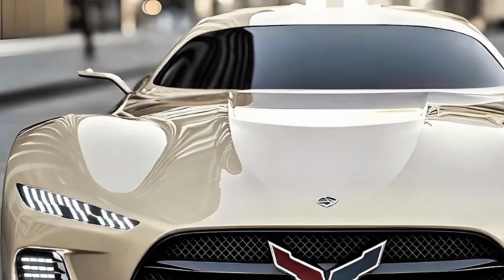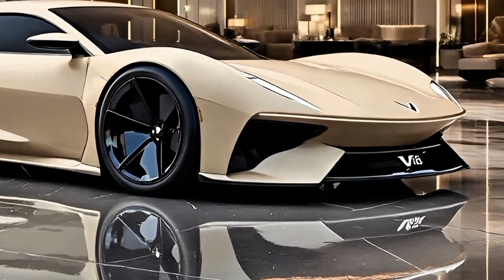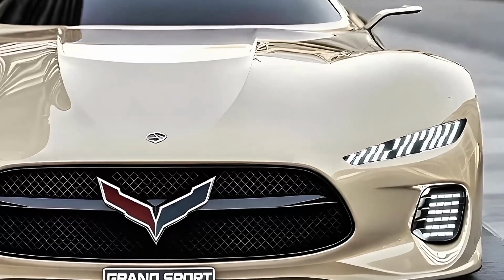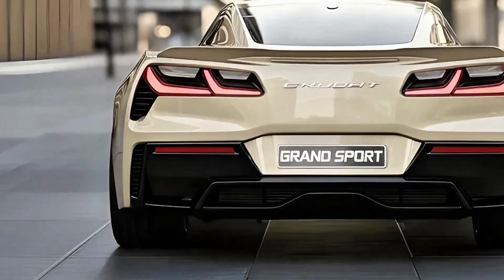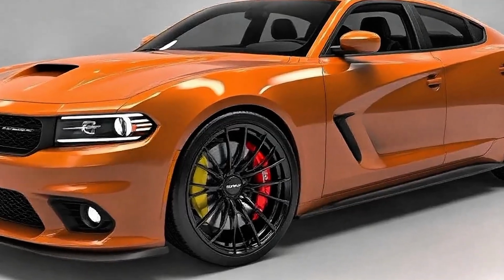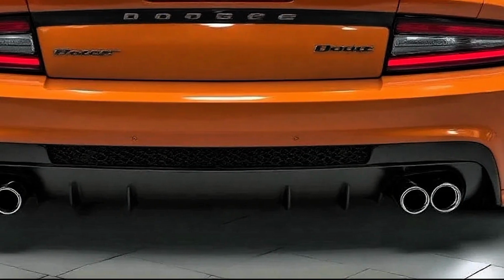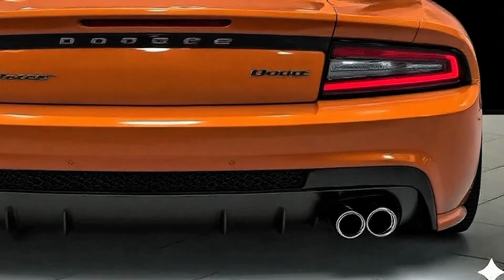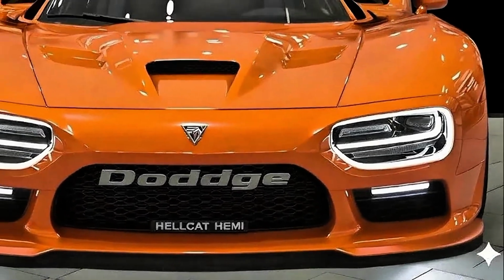Charger Hellcat HEMI vs Corvette Grand Sport — Who Rules the Road in 2026?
When two American legends go head-to-head, only one can claim the crown! The all-new 2026 Dodge Charger Hellcat HEMI takes on the Chevrolet Corvette Grand Sport in a battle of pure muscle and modern madness. From brutal acceleration to heart-pounding exhaust notes, this is the ultimate street showdown. Which one would you choose — the supercharged HEMI beast or the track-bred Corvette Grand Sport? Watch till the end to find out who really rules the road in 2026!